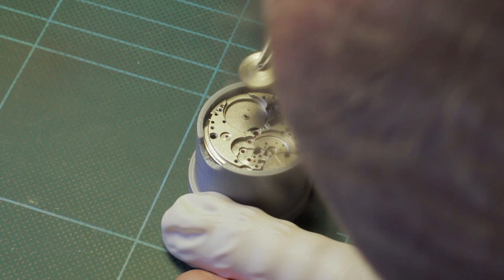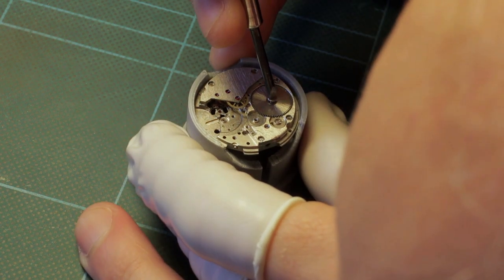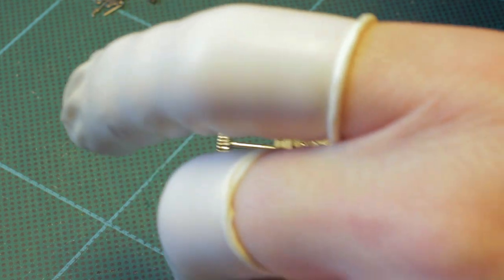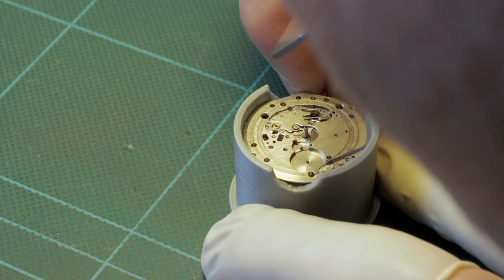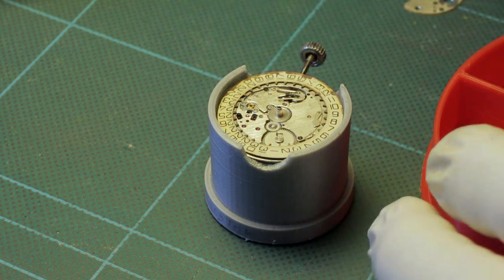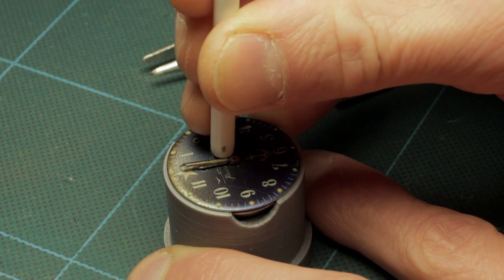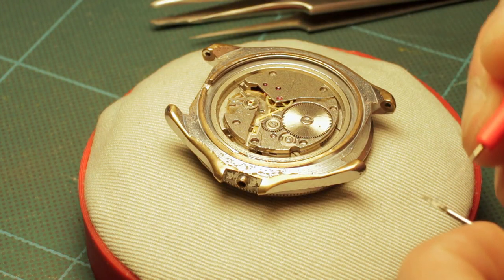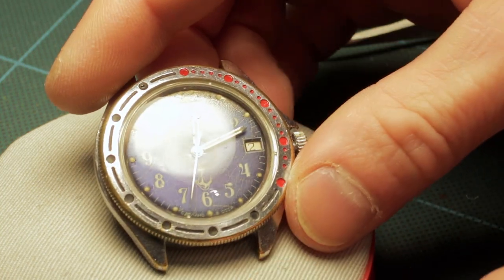Vostok 2414 Komandirskie Service Part 2 Tired Old Watch Refresh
This video covers the service and refresh of a very battered and abused old Vostok Komandirskie with a 2414 movement.
Part 2 covers the rebuild and shows the relumed dial, hands, and cleaned up case, the dial itself is crazed which is common on older Vostok watches so only a gentle cleaning was attempted and the case has heavy signs of wear and brassing so this was simply polished as only replating, which is not economically viable, would restore the original finish of it.